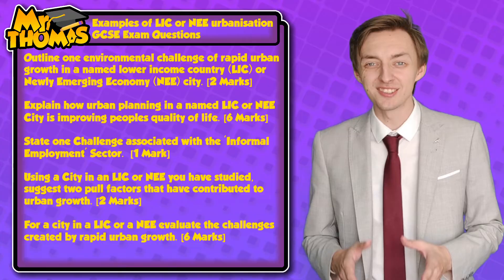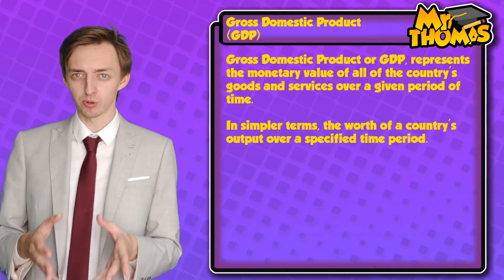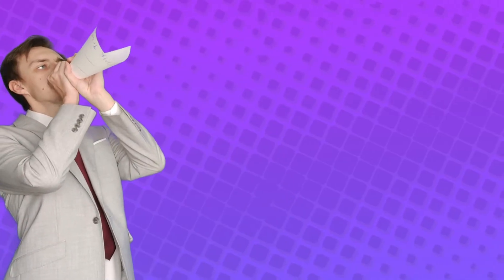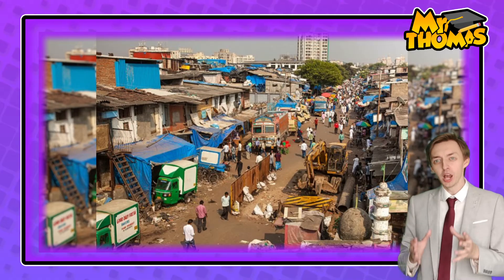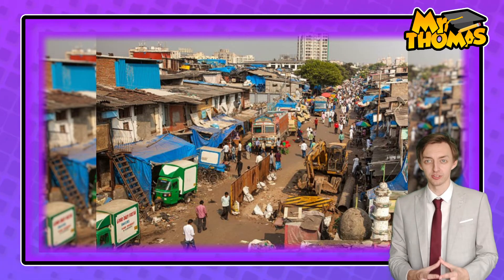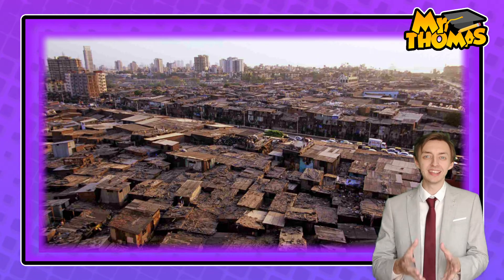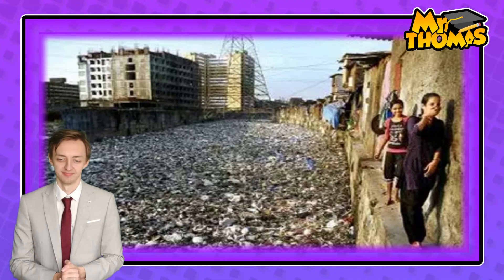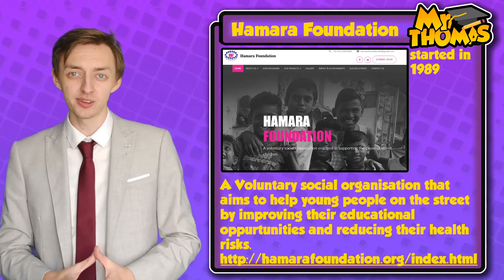[Old Style] Virtual Geography - Urbanisation Case Study: Mumbai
Hi Class! In today's lesson we continue our look at urbanisation with a case study of Mumbai and it's rapid urban growth. within this video the case study is broken down into a background of Mumbai, the opportunities in Mumbai, the challenges of urban growth and the potential solutions! A concise video to perfectly consolidate geographic case study knowledge!

The video draws primarily from the UK AQA GCSE specification however there are aspects of the video which go a bit more in depth and begin to look at AS-Level content. Making this video a great clip for key stage 4 and advanced key stage 3 learners.